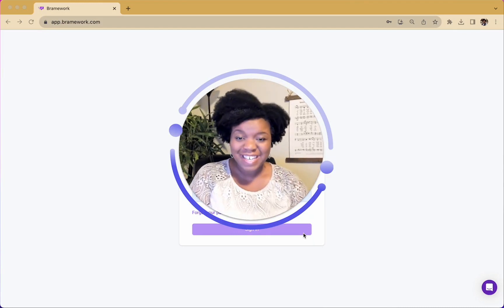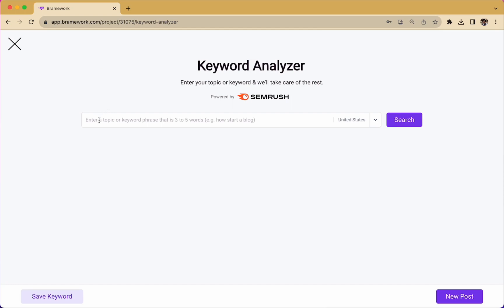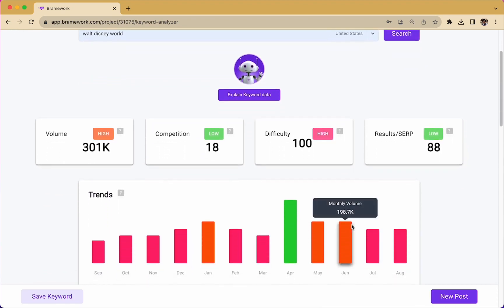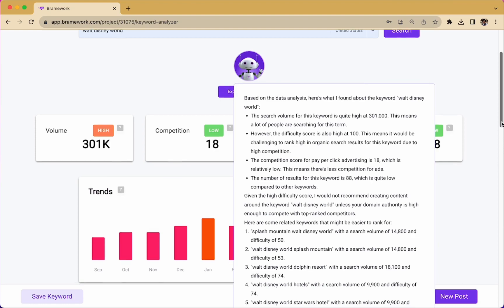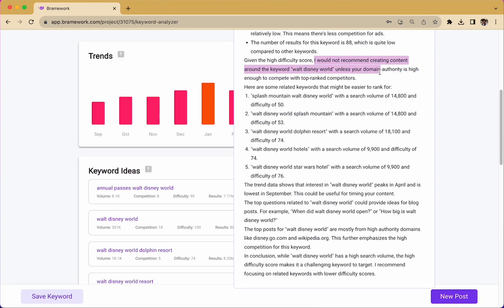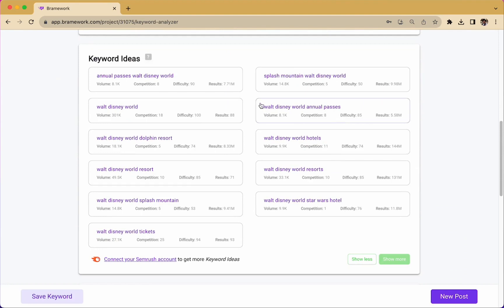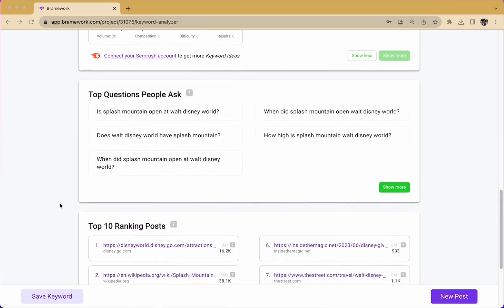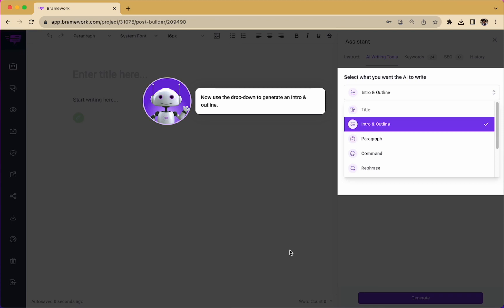FAST Keyword Research with Bramework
Join Candice as she takes you through the incredible capabilities of Bramework's keyword research feature.

From analyzing keywords' competition and trends to personalized recommendations from Nova AI, you'll learn everything you need to supercharge your blogging efforts.

👀 Watch the full tutorial and find out how to utilize Bramework for your blogging success.

🤖  Try Bramework for Free
Bramework uses AI to help passionate bloggers leave their day jobs and blog full-time, by making the process of creating engaging blog posts faster and easier.